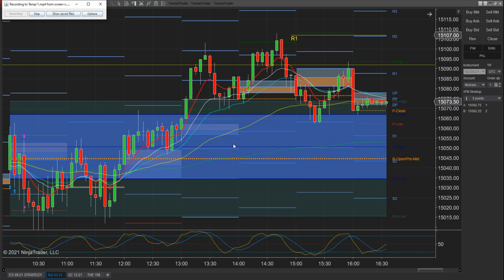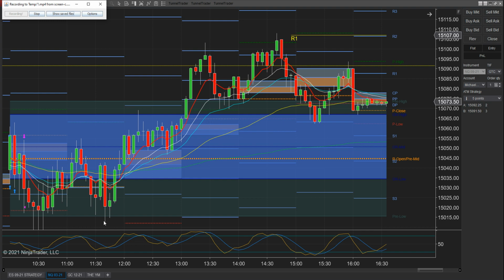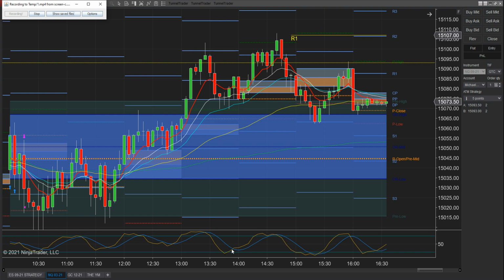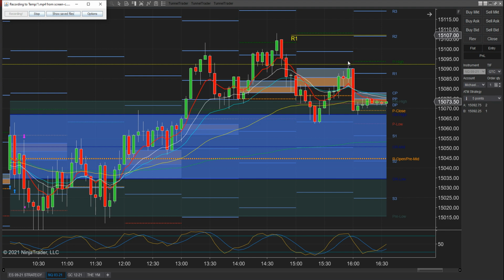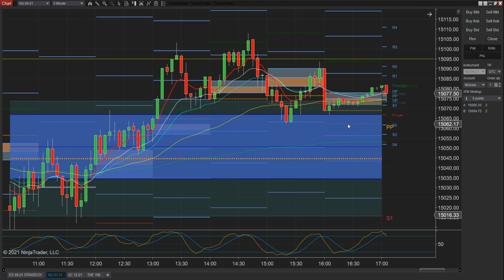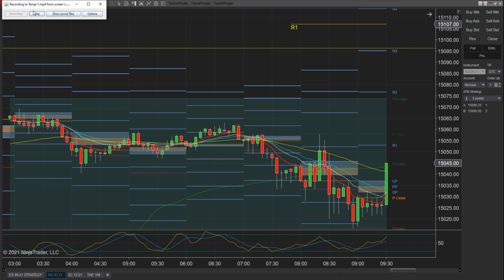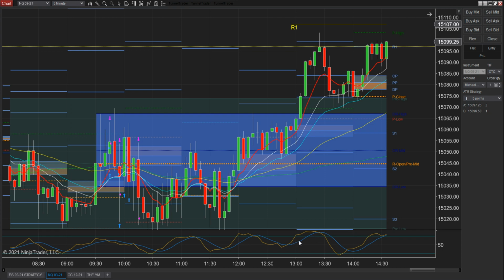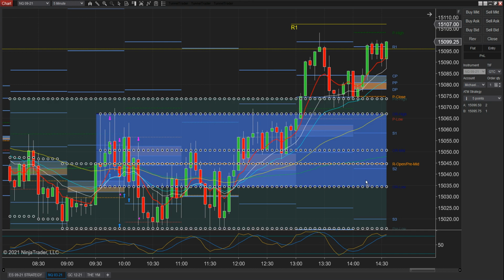EMA & stochastic NQ Futures After 11:30EST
How I trade the Nasdaq after 11:30am EST